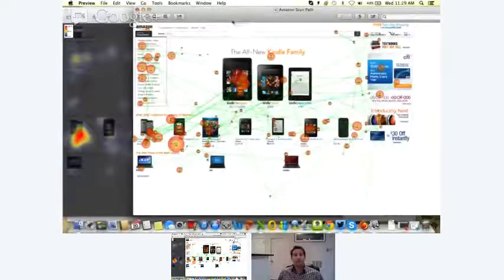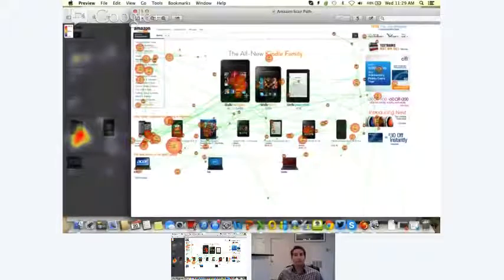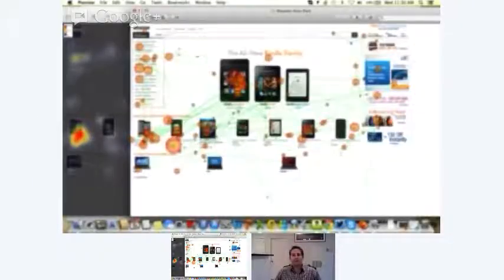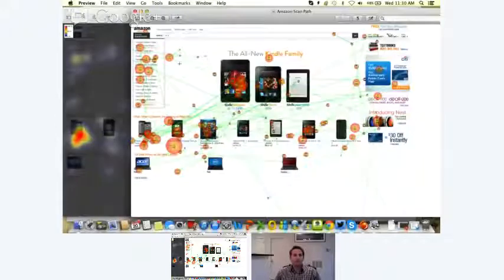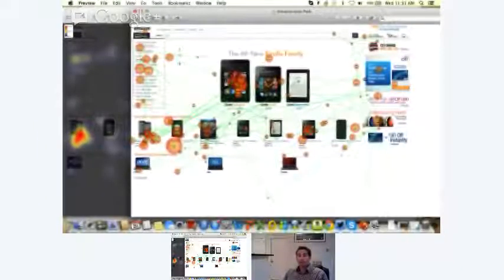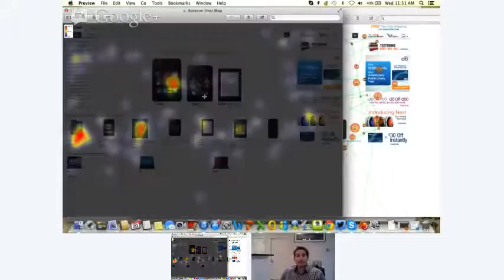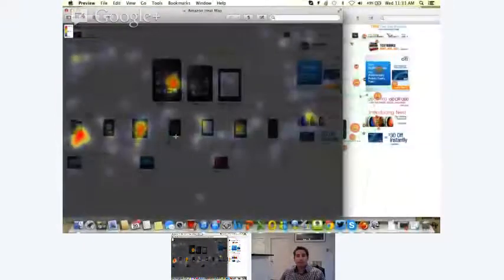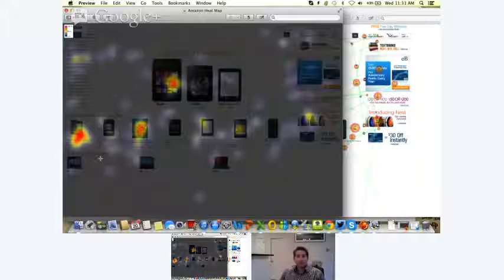Eye Tracking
On the latest segment of Rothman Tech-Tips (RTT), I interviewed Jon West of LC Technologies, Inc. This vlog was done over the internet using Google+ Hangouts On Air, where you don't need special software to record your conversation and every Hangout On Air is automatically saved to your YouTube account.

Jon and I talked about Eye Tracking, which is the process of measuring either the point of the gaze (where one is looking) or the motion of an eye relative to the head.  Jon talked about working with the disabled community and building assistive technologies that enable quadriplegics to be fully functional on their computers, and how they type, send emails and go about their work day because they are able to easily communicate with the outside world.  Jon also mentioned the growth of Eye Tracking in situations of security, web usability and  advertising research, and that there is a future possibility of controlling your mouse with your eyes -- whoa!

These are the stories that make me passionate about technology. People like Jon and his colleagues at LC Technologies are using technology to make people's lives easier.  Take a look at one of their products, the Eye Follower:

This Eye Follower is a combination of hardware and software in one solution.  The monitor is on top and below the monitor is the eye-tracking device.  There are a total of four cameras within this device that can locate where a person's eyes are. In addition, there are two telephoto cameras with infrared that follow and lock into a person's eyes, allowing the device to pinpoint where a person may be looking on the computer screen.  Now that's some cool technology!

For the idontcook portion of this vlog, I asked Jon for his favorite restaurant in the Washington, DC, area and he suggested Southern Hospitality (SoHoDC). It's a Southern-influenced gem of restaurant with a spacious outdoor patio located in the Adams Morgan neighborhood. Jon talked about the great service and great atmosphere at SoHoDC, and said his favorite thing on the menu is the Steak and Asparagus Salad. Now I didn't give him a hard time about recommending the salad because it had steak in it, but all I could think about was that Seinfeld episode where Jerry is on a date and he orders a salad, and a voice in his head says, "Just a salad, just a salad, just a salad".